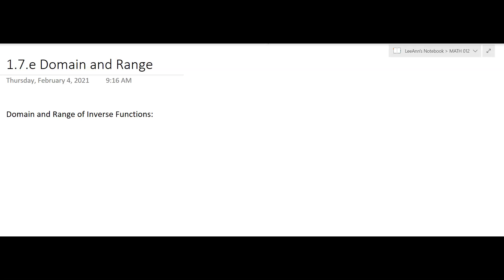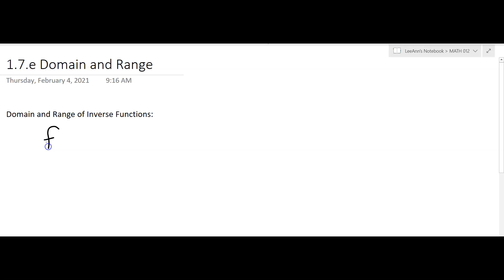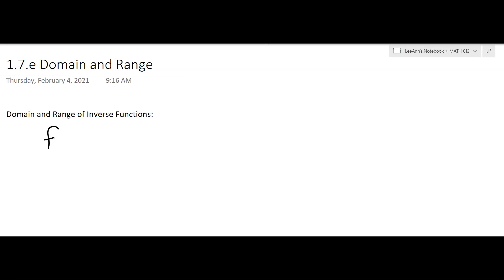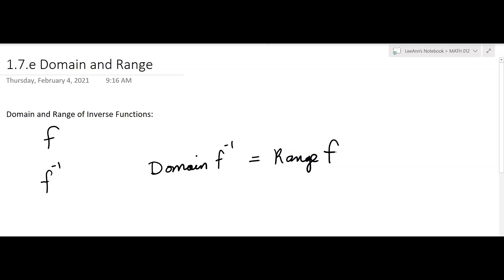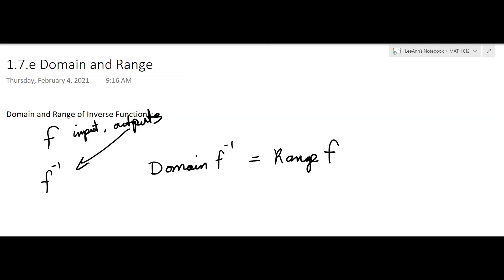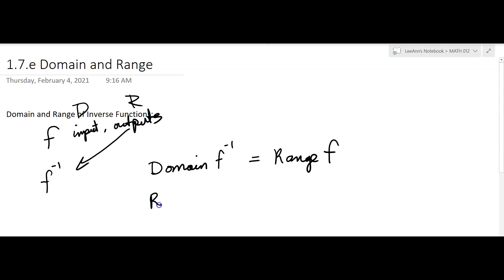1.7.e Domain and Range